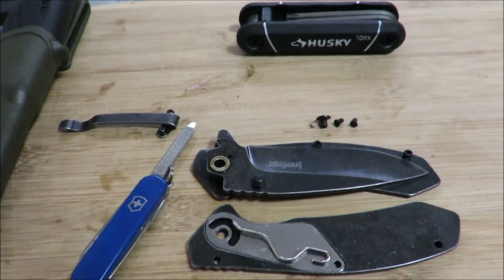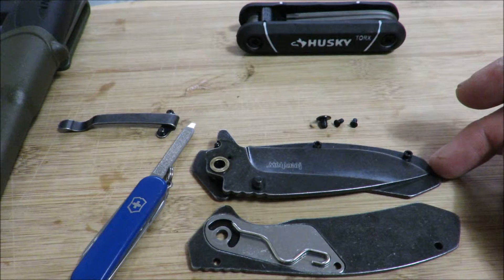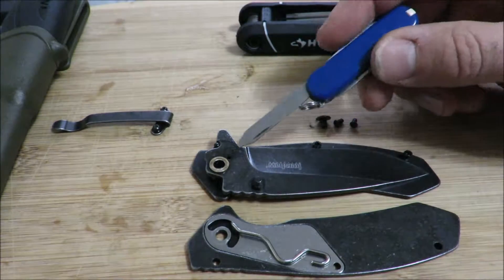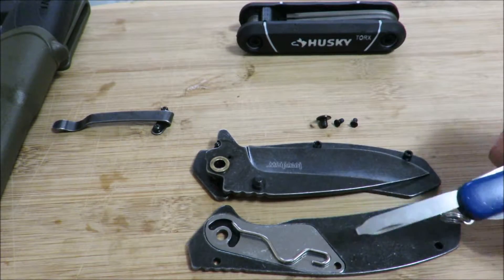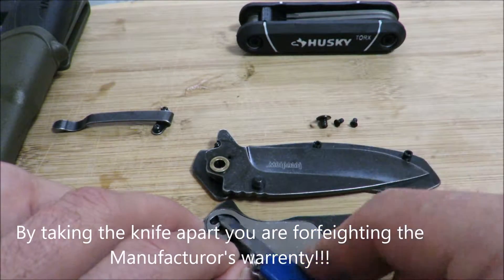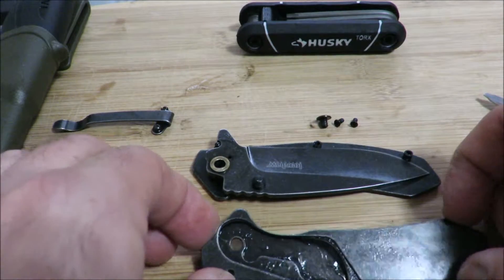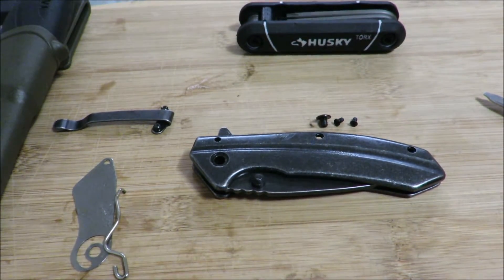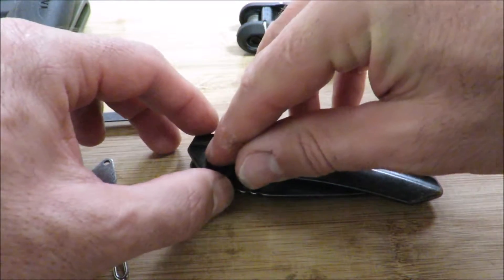Turning a Kershaw Filter to a Slipjoint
Easy conversion to those who are bound by stricter laws and regulations.
once you are back in the land of the free, you can easily put back the 2 parts and you have your assisted opening flipper back! :-)
BB